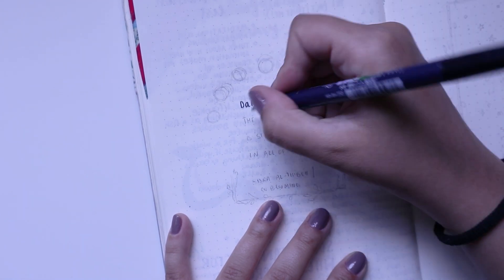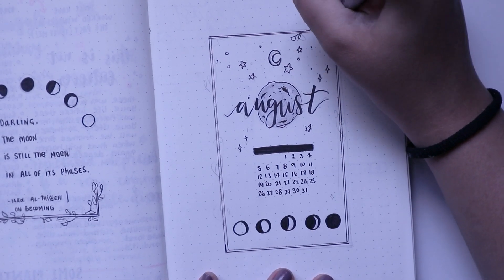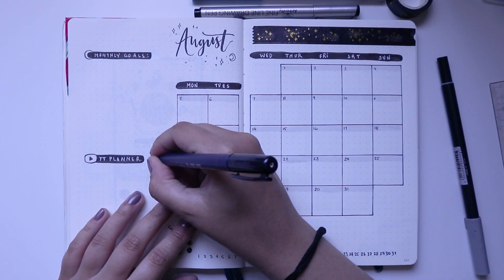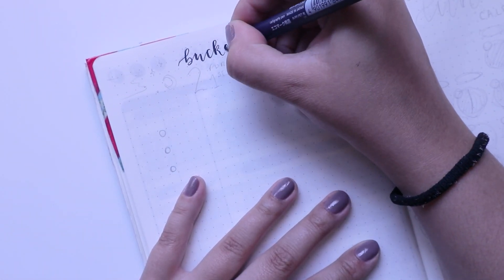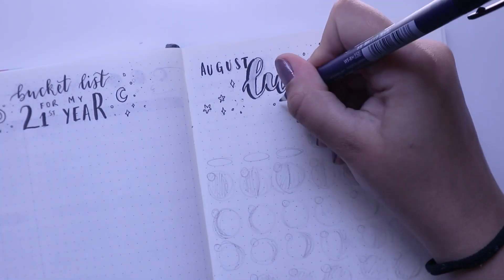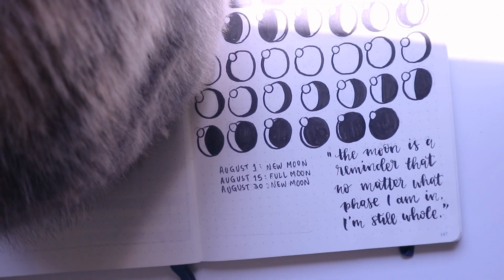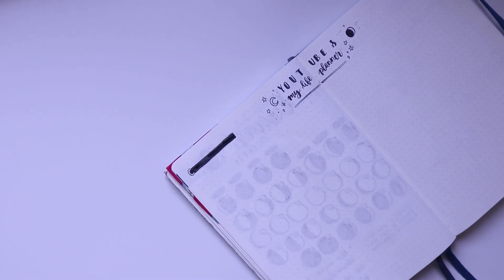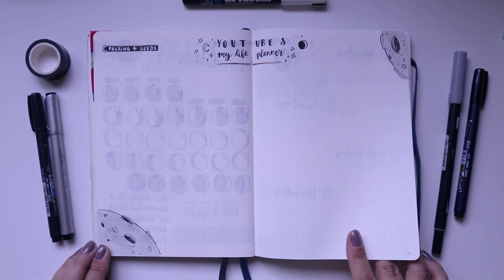August 2019 Bullet Journal Plan With Me | lunar theme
Happy August! It's my birthday month!! (18th) so this is an exciting one. Hope you enjoy and if you recreate any of these spreads send em over to me on instagram so i can see them! x

materials used:
‣ Leuchttrum 1917 A5 dotted notebook
‣ Crayola Supertips
‣ Zebra Mildliners
‣ Tombow Dual Brush Pens
‣ Koi Sakura Brush Pens
‣ Uni Ball Signo White Gel Pen
‣ Adhesive Roller
‣ Pilot Color Mechanical Pencil ENO, 0.7mm, Violet
‣ Faber-Castell 0.7 mechanical pencil:
‣ Art-N-Fly 6 Fineliners set:
‣ Washi Tapes:
‣ Washi Tape Dispensers:
‣ STABILO 6 Pastel Highlighters:
‣ Pentel Sign Brush Marker Pens:
‣ Posca White Paint Marker Pen 0.7mm
‣ Black and Gold Moon & Stars Washi Tape:

Globuldub - Foreign Exchange